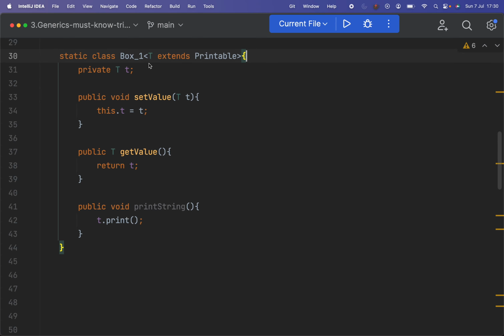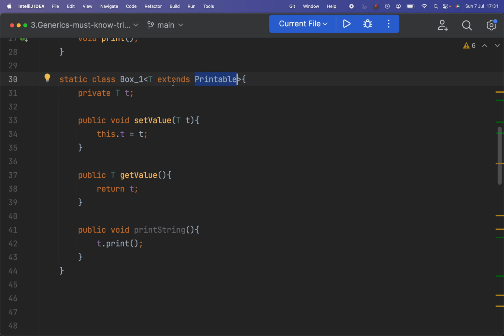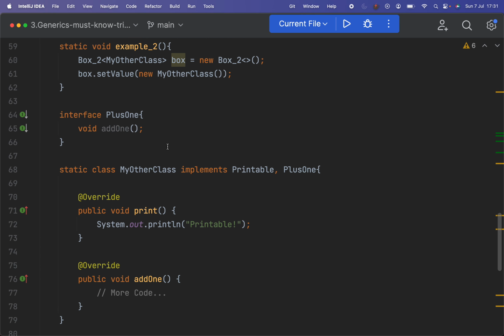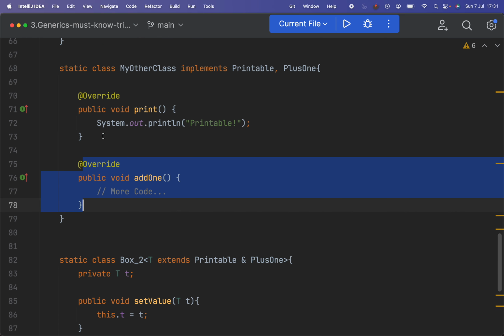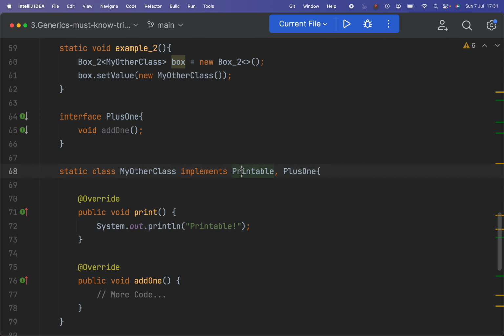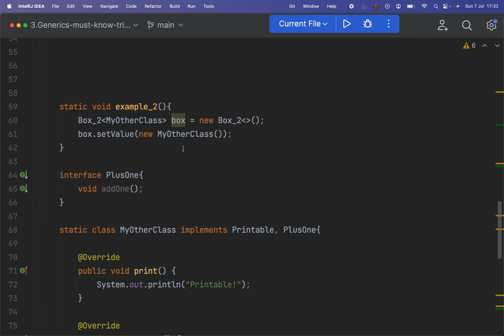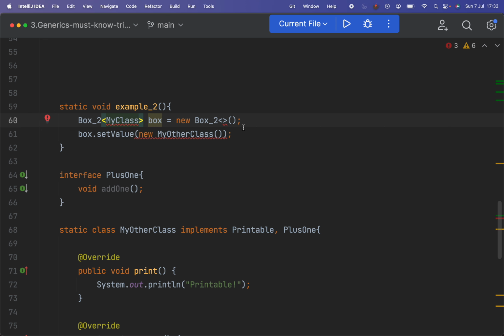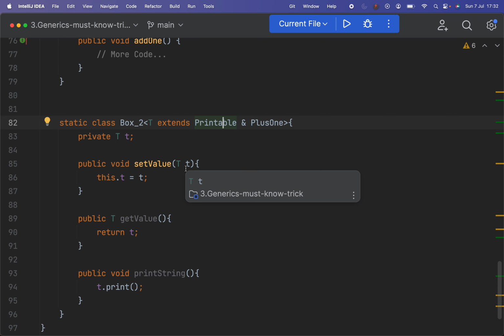[3] Java Dojo, Generics must know trick